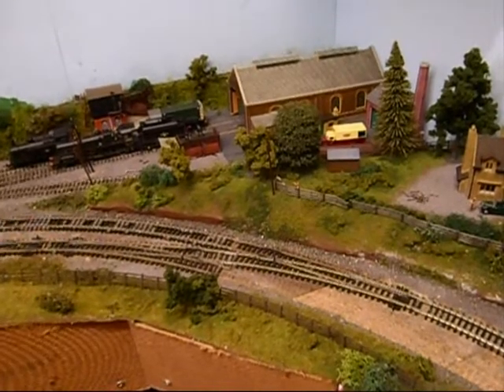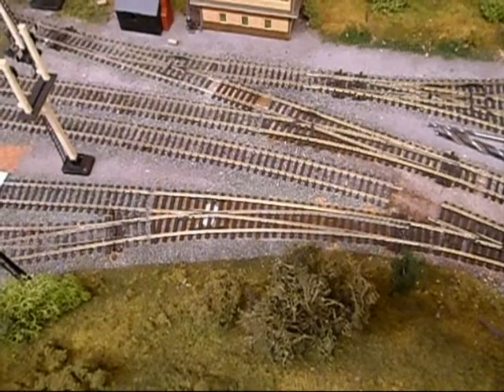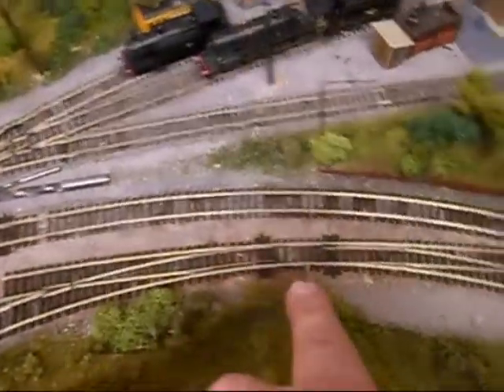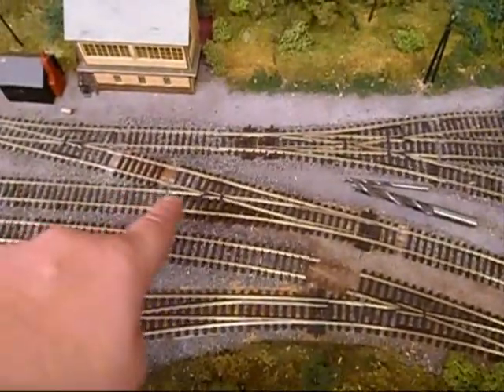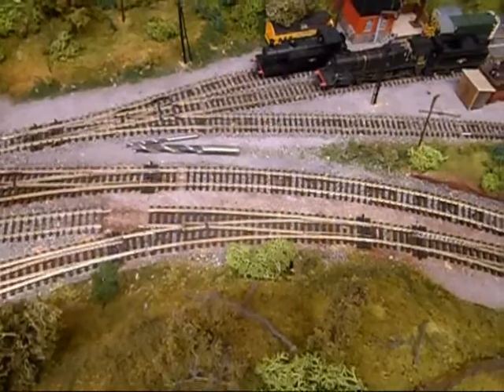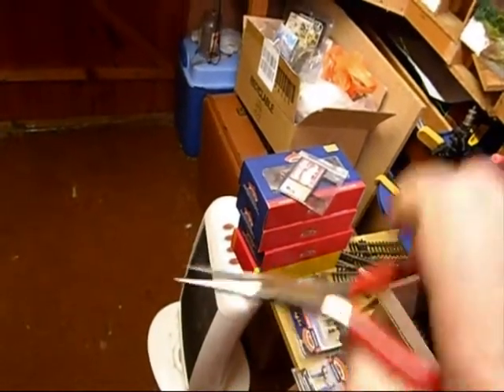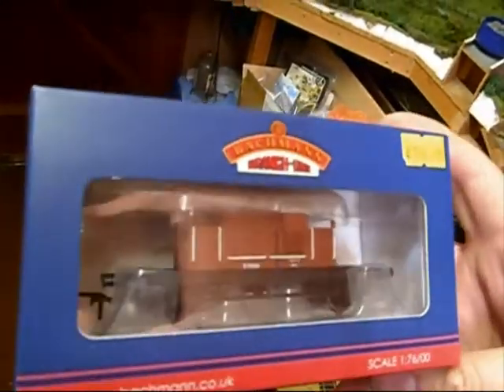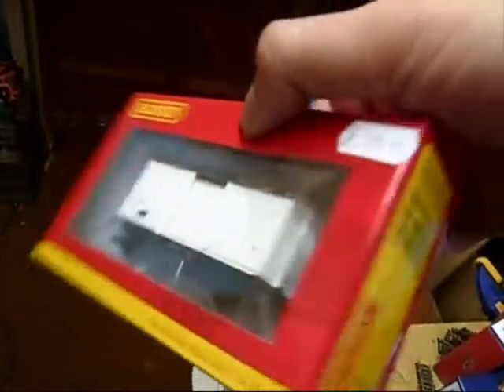Shedley Wood Railway video update, 2/12/14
Work has commence on track upgrade, the old section of track at country end of layout removed along with the ballast and move some of the points further up, drilled holes under the points for preparation of installing point motors. Also more new additions.